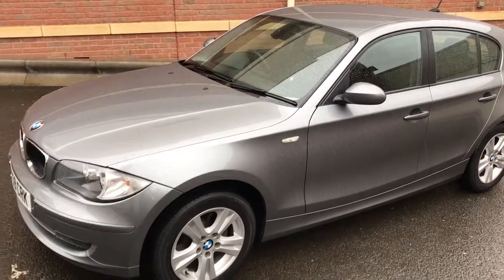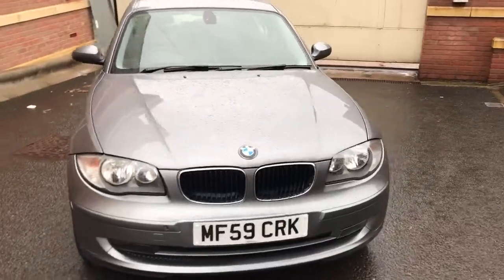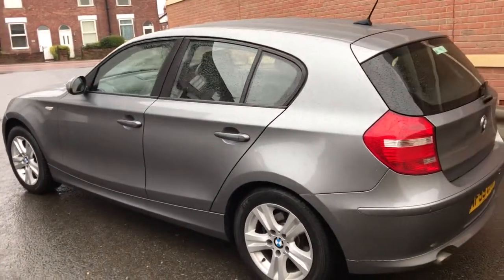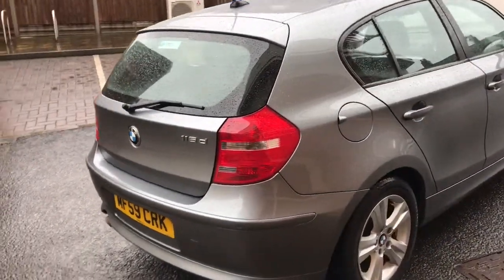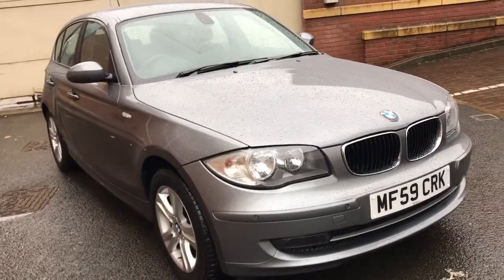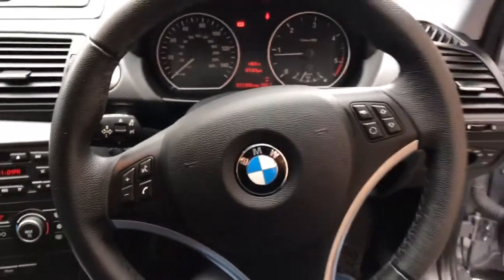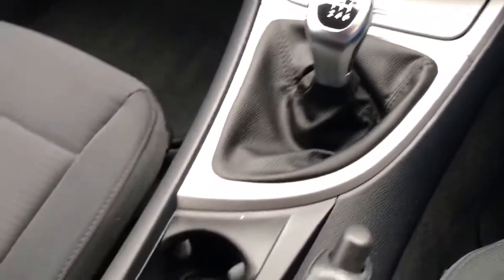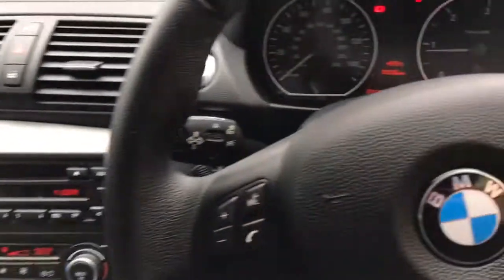BMW 116D SPORT 31000